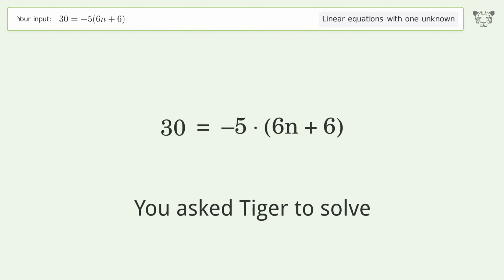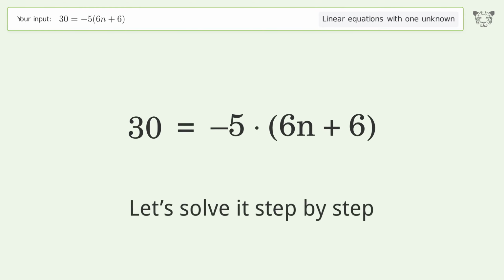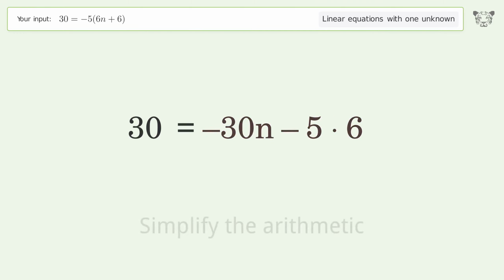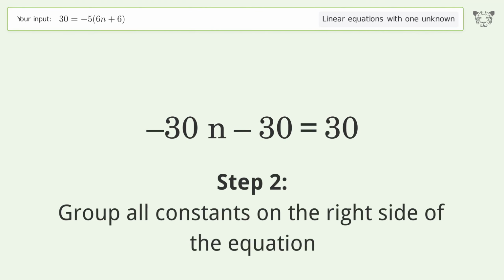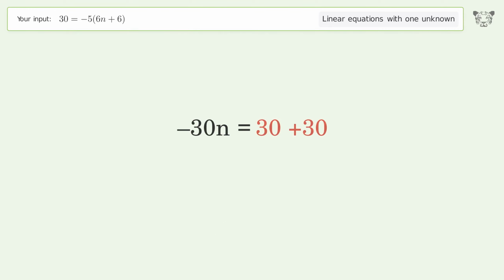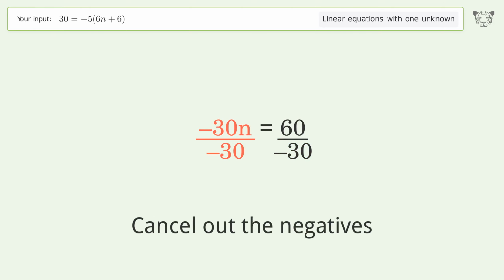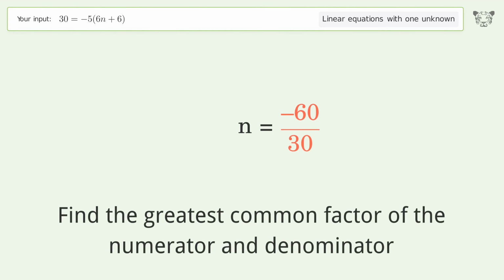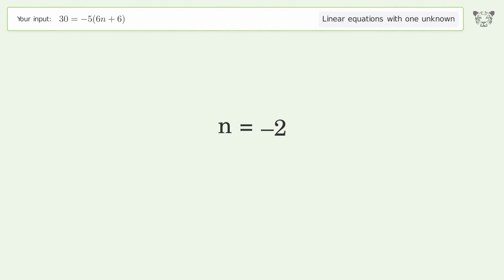Linear equation with one unknown: Solve 30=-5(6n+6) step-by-step solution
Solving 30=-5(6n+6) using the linear equation with one unknown solver

for a step-by-step and more tips and tricks for dealing with linear equations with one unknown.